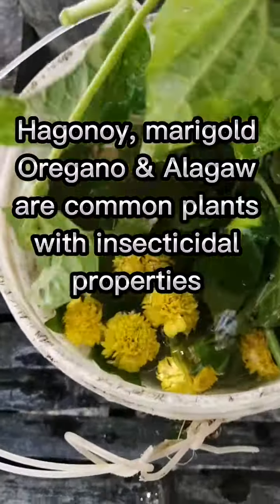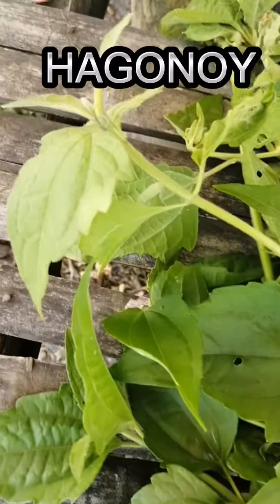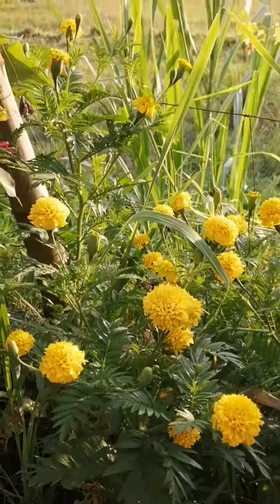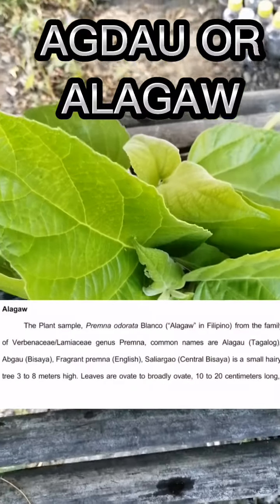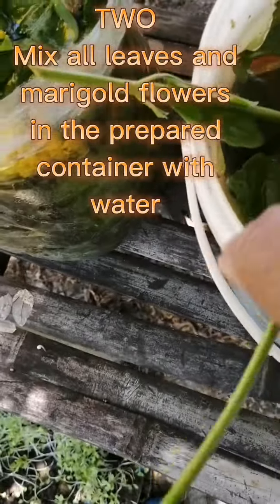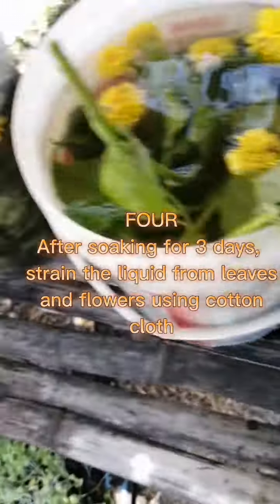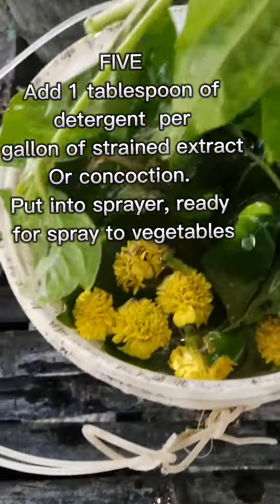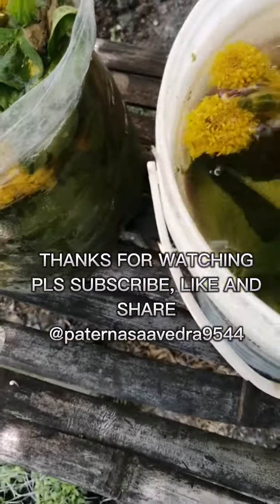Preparing Home-made Pesticides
Home-made pesticides for vegetables
Prepared for  small scale gardeners